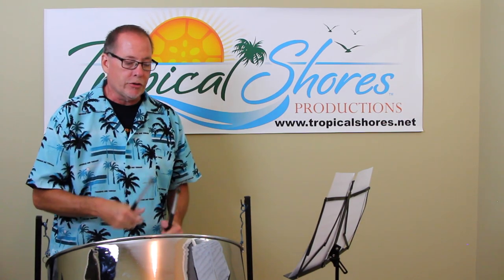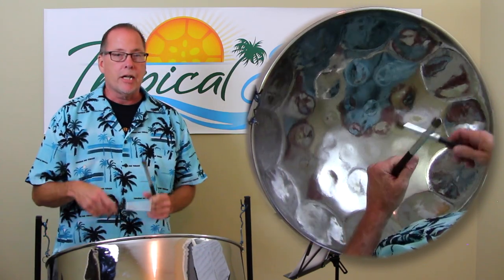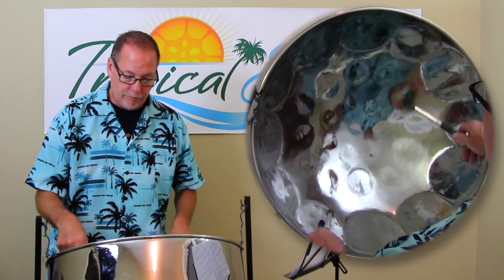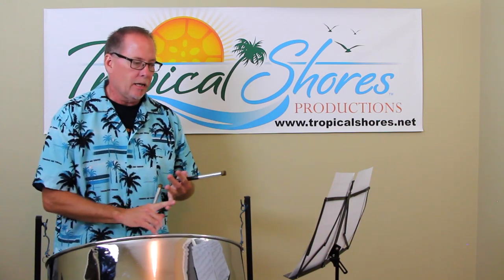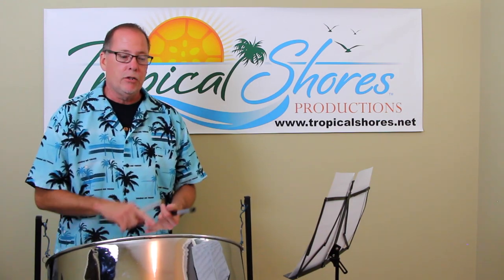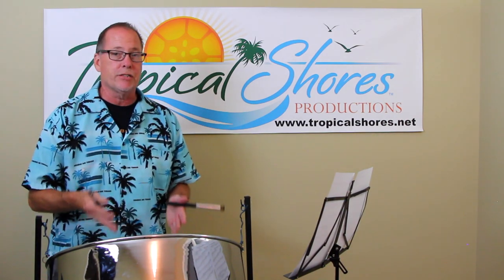Rum and Coca Cola - Tropical Shores Steel Drum Lessons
Improvisation ideas for the classic tune including chord tones and scales makes this a very helpful video.